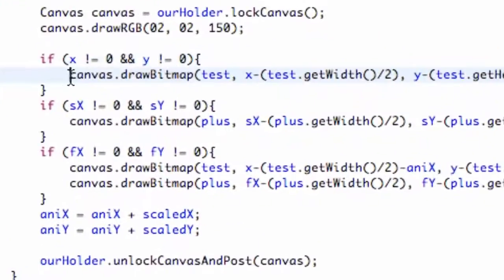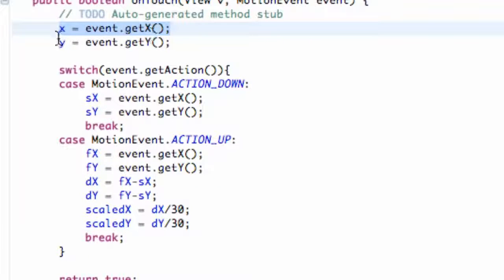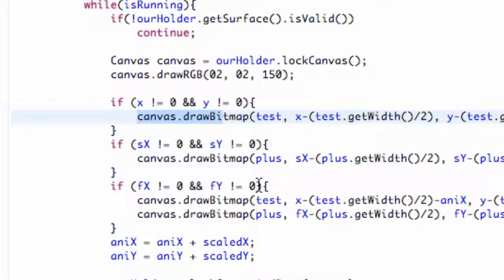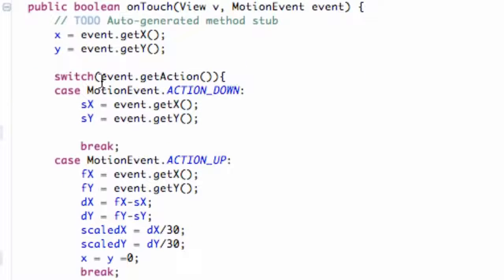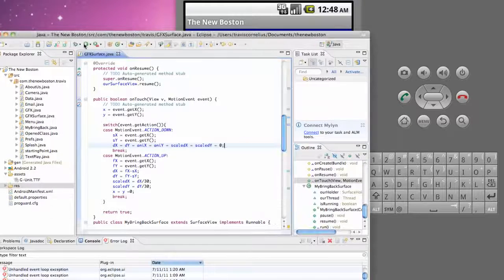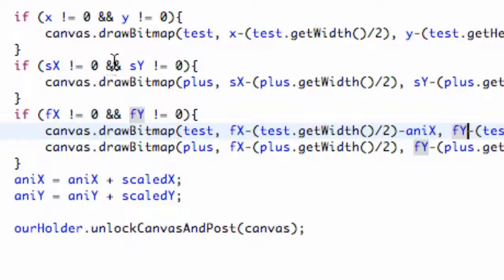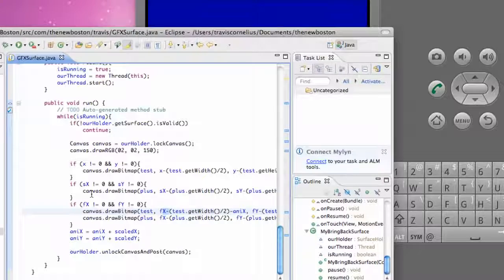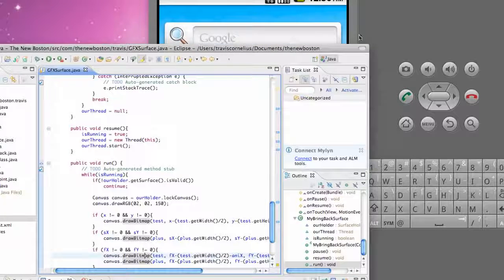Android Application Development Tutorial 76 Cleaning up some Errors